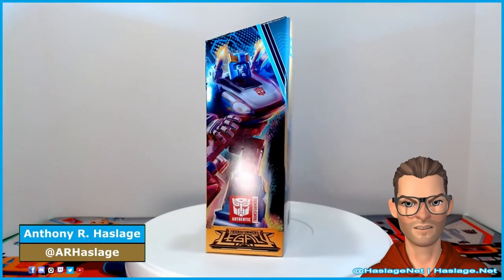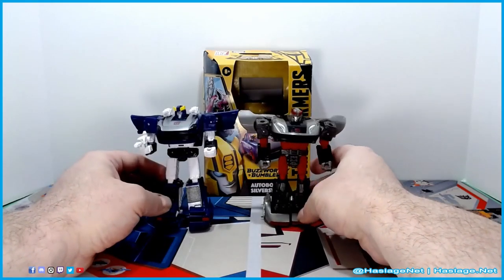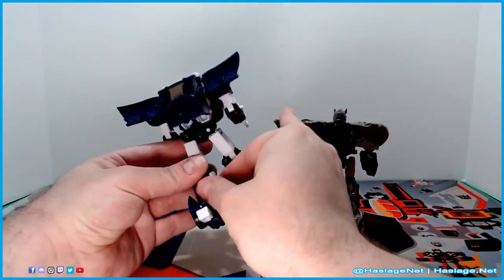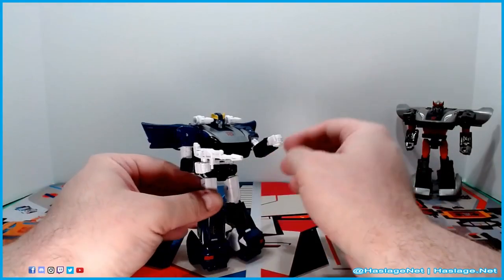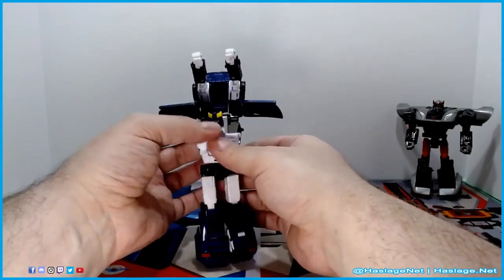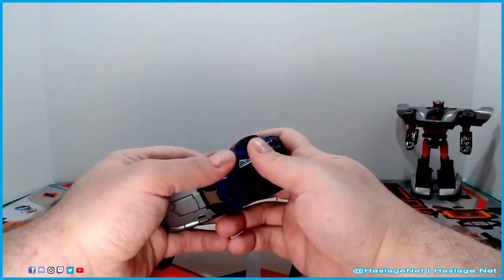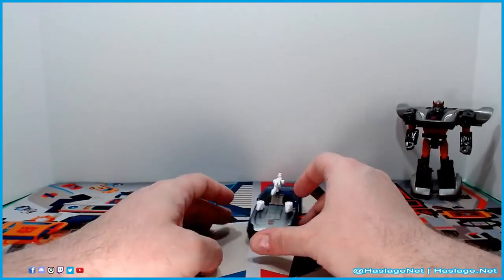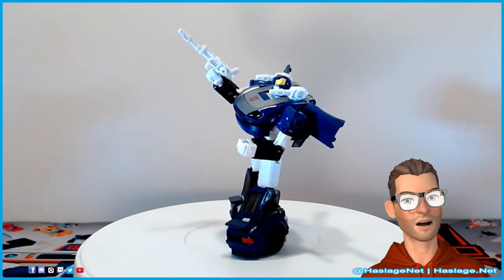Transformers Buzzworthy Bumblebee Legacy Deluxe Silverstreak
Today, we are checking out Transformers: Buzzworthy Bumblebee Legacy Silverstreak.  Previously, a 35th anniversary Silverstreak was released in the War For Cybertron: Siege series in his animated color scheme.  This version of Silverstreak is sometimes known as Bluestreak due to his color matching his original toy.